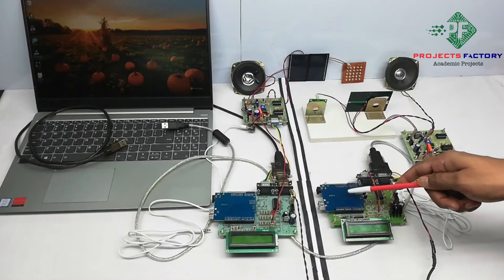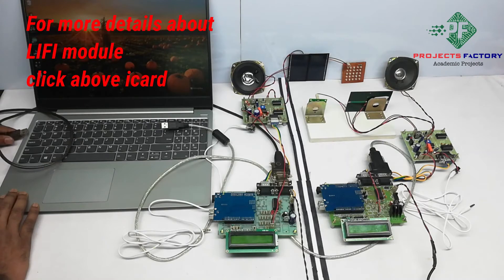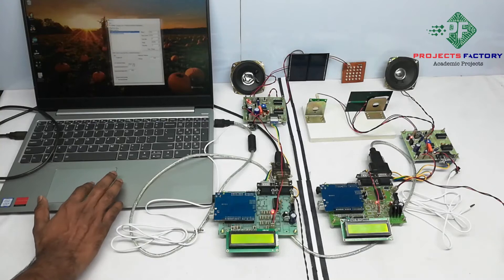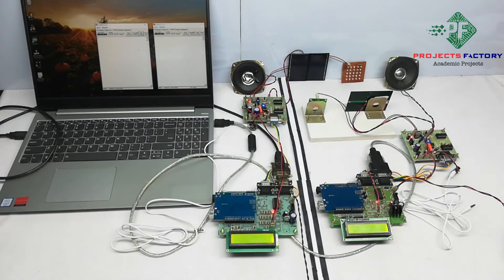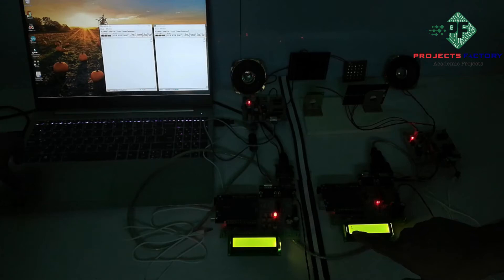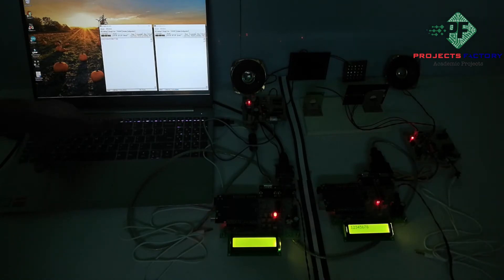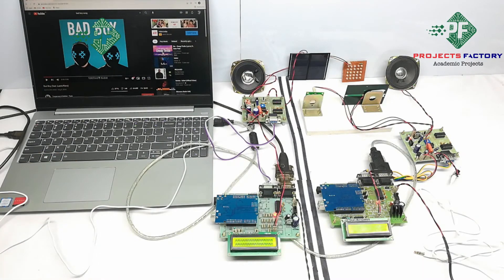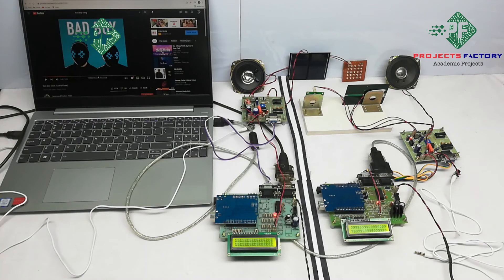LIFI Based Two Way Data And Audio Communication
Project short description:
Here we explain about LIFI Based Two Way Data And Audio Communication. Here there are two sections to transmit data and audio. One is transmitter which has LIFI transmitter connected to Arduino serial port. Also it has connection with PC serial port to transmit data from PC. When we enter data in PC, LIFI module transmits data through LED array in the form of light. At receiver side LIFI module interfaced with Arduino serial port. It has solar panel to receive data from transmitter and converts light format data into text. This data will be displayed on 16×2 LCD display. These LIFI modules has audio communication modes by selecting switches into audio mode. We can connect mobile phone audio pin to transmitter LIFI module and  it can transmit audio through light format. LIFI receiver converts light data into audio signals playing through amplifier and speaker.